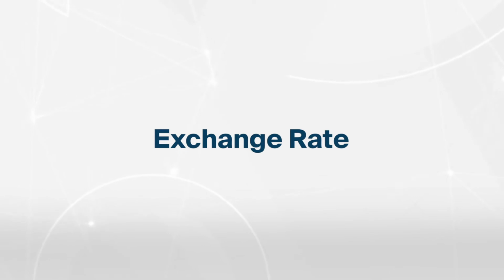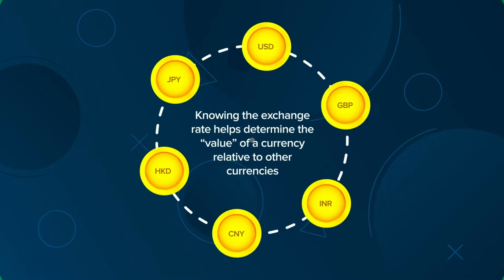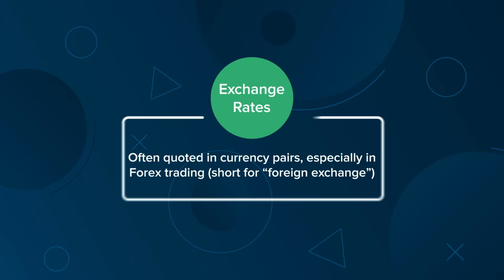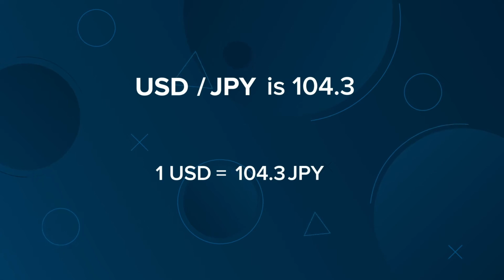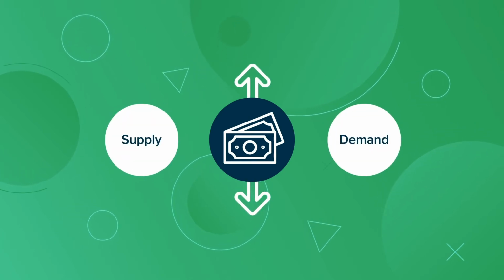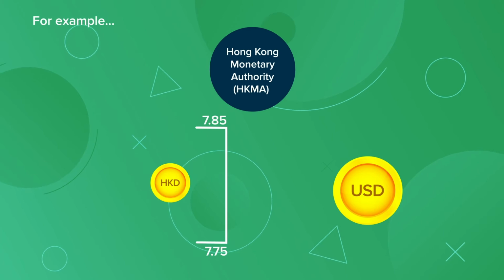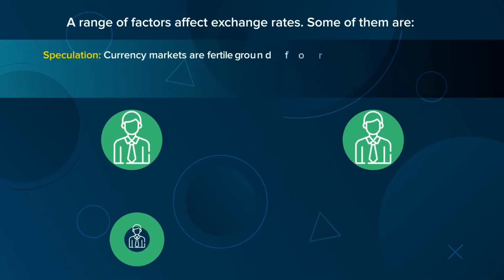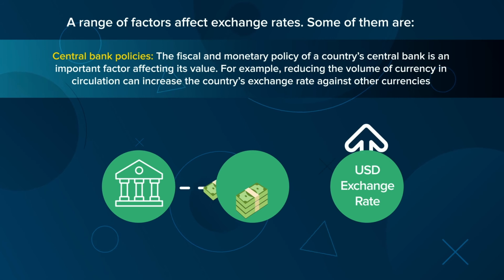Exchange Rate | Finance Strategists | Your Online Finance Dictionary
An exchange rate is the buying power of a currency or how much of a second currency can be "bought" with the amount of the first currency.

Not all currencies have the same buying power per unit. So knowing the exchange rate helps determine the "value" of the currency relative to other currencies.
0:00 Exchange Rate - Definition
0:53 Example of an Exchange Rate
1:29 Purpose of an Exchange Rate
2:34 Factors affecting the Exchange Rate
3:20 Exchange Rate Question & Application